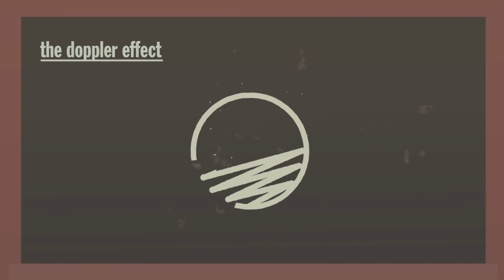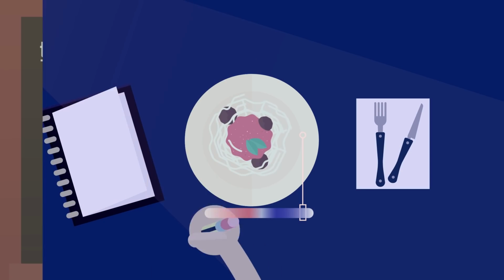Vera Rubin and Dark Matter | AMS OpenMind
Over the years, there have always been things astronomers didn’t understand. 🌌 In the early 20th century, they started using a term for small anomalies that made no sense unless there was something they couldn’t see: dark matter. 🌑

This is Vera Rubin. At 14, she built her own telescope. 🔭 She pursued a career in astronomy and faced significant challenges as a woman in academia. She learned two crucial things: first, being a woman would complicate her academic life, and second, the Doppler effect. 🌈

The Doppler effect means light is bluer when the source moves towards the observer and redder when it moves away. When a light source rotates, one half is bluer, and the other half is redder. This should also apply to galaxies, with the center rotating faster than the edges. However, when Rubin studied our nearest galaxy, the colors were uniform. Everything rotated at the same speed, much faster than expected. 🌠

Rubin quickly checked other galaxies and found the same phenomenon. Galaxies seemed to be enveloped in a halo of invisible matter that accelerated their rotation with its gravity. This additional matter held together all the stars, gas, and dust but didn’t interact with light at all. It wasn’t a “small anomaly”; it was everywhere. 🌌

Vera Rubin was the first to provide reliable evidence of dark matter, calculating that it makes up about 85% of the universe’s matter. Today, scientists still face the challenge of detecting and studying dark matter particles. Until then, the mystery of what holds galaxies together remains.

A video by @scienseed4294   for Ventana al conocimiento